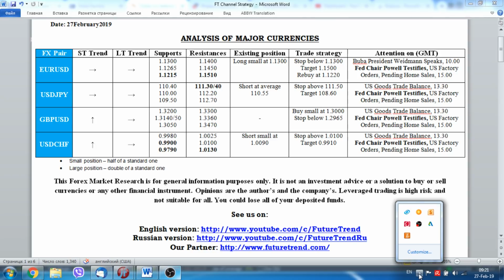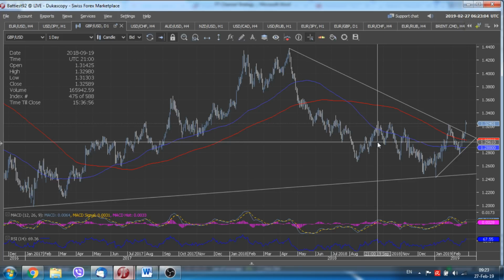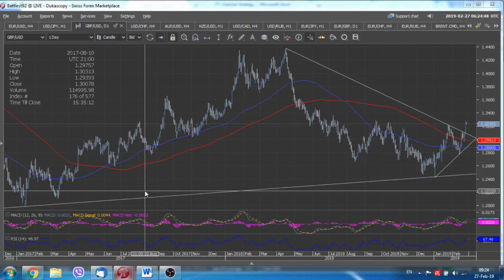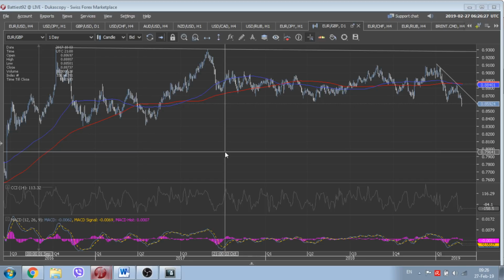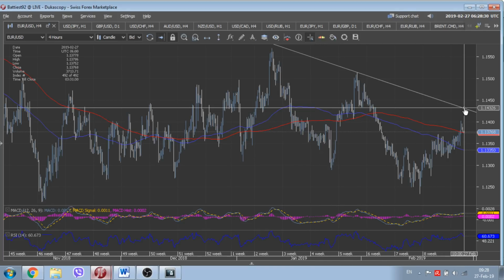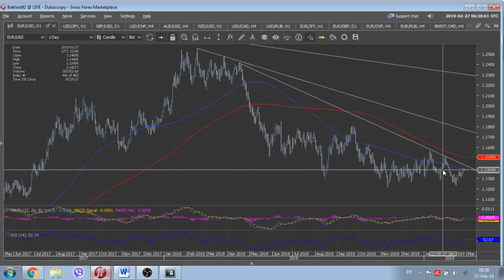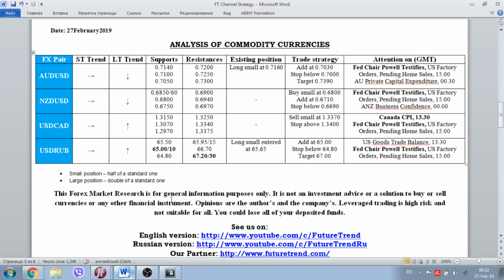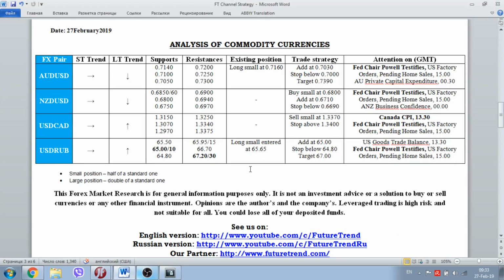FX Market View 27 February 2019 by FutureTrend, Sterling and Brexit, Powell, Forex Strategy